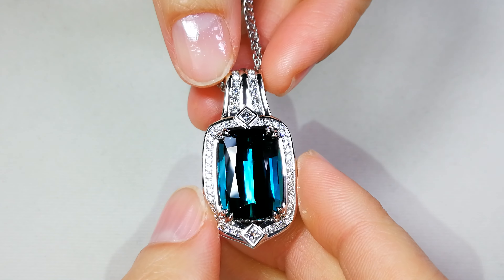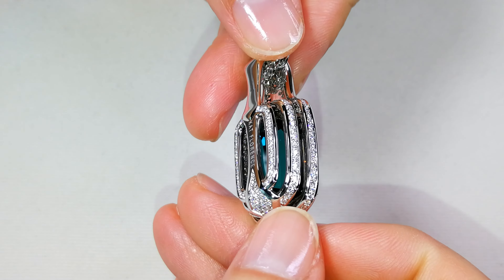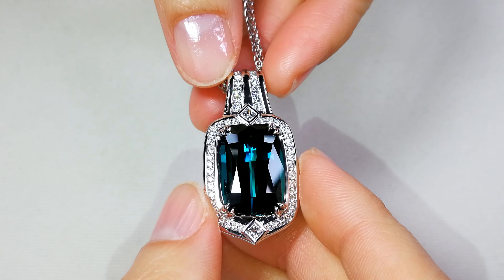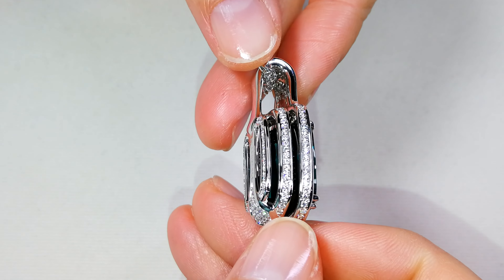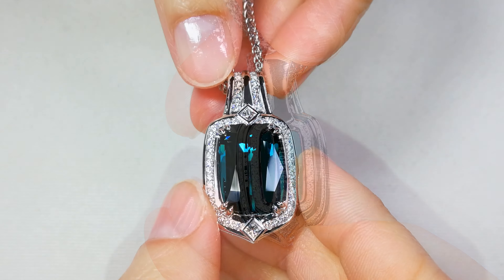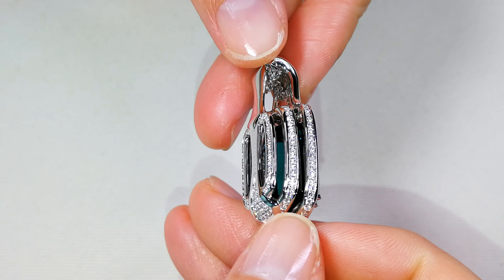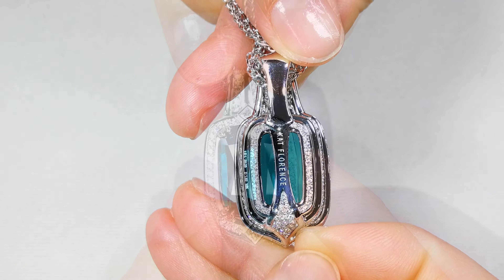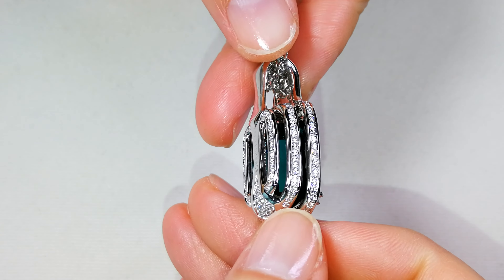Indicolite Necklace 20.25 carats by Kat Florence